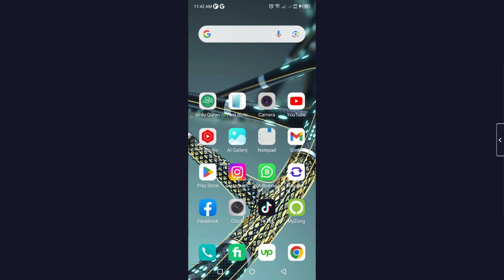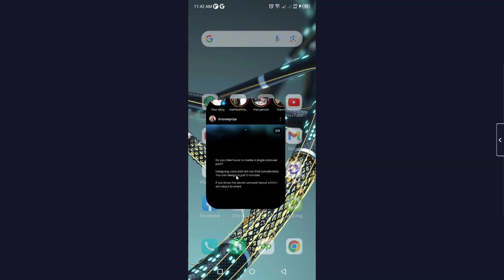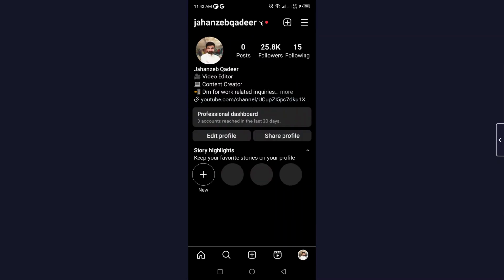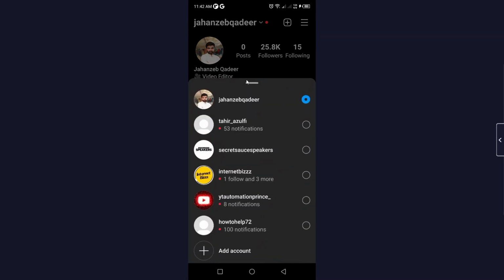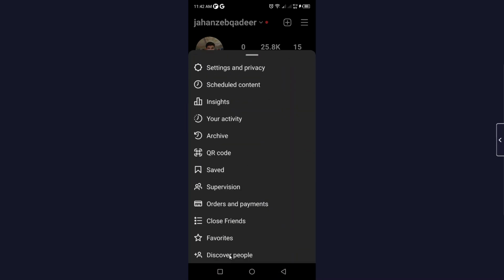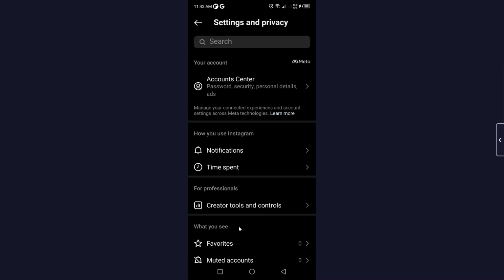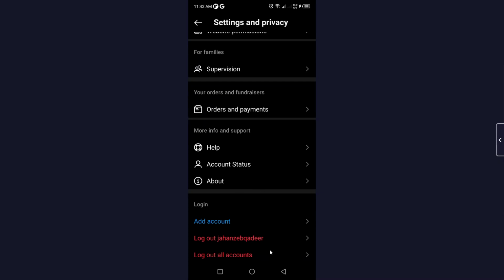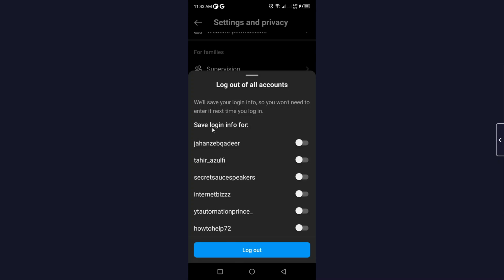How To Remove Instagram Multiple Login Account (2023)